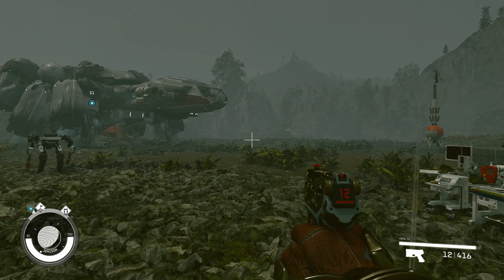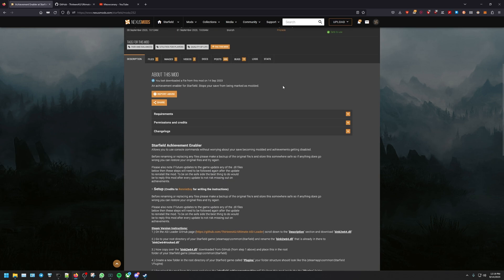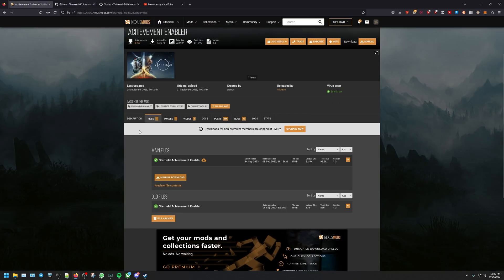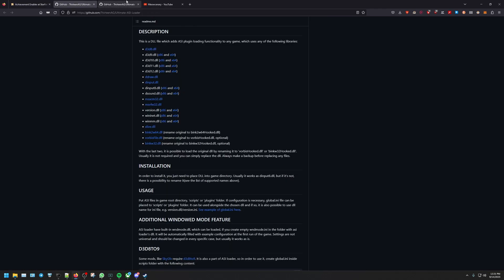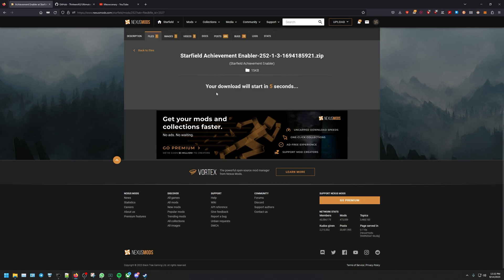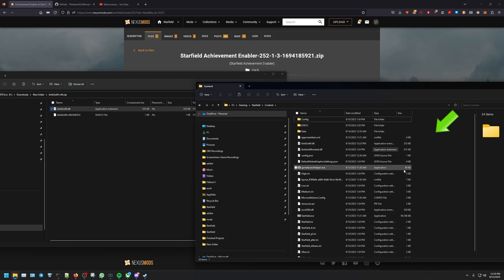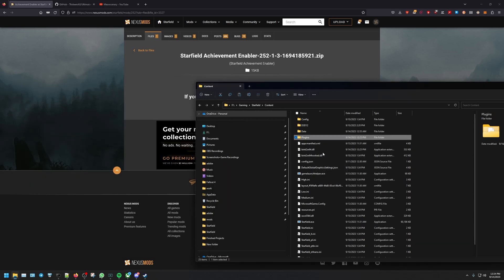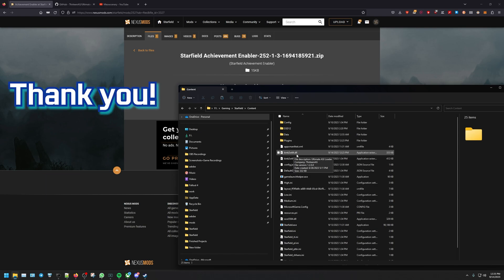How to install mods Starfield : Achievement Enabler Gamepass and Steam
Today we are covering the Achievement Enabler for Starfield

Timestamps
0:00 - Intro - Gameplay showcase
0:43 - Installation begins
0:54 - Check the files in your game directory
1:15 - ASI Loader GitHub page
1:26 - Checking gamepass version Starfield game directory
1:44 - Checking for either "dinput8.dll or bink2w64.dll"
2:07 - Explaination about which file to download
2:33 - If you have both files just follow one set of instructions
3:00 - Downloading bink2w64.dll
3:30 - Download the Mod "Achivevement Enabler"
4:09 - Game directory
4:16 - Rename "bink2w64.dll" to "bink2w64hooked.dll" - we add "hooked to the end of whatever DLL is in our game directory
4:30 - Copy over the "bink2w64.dll" - (the one we downloaded from github) into the game directory
4:45 - Create the "Plugins" folder
4:56 - Copy the Achievement Enabler.asi file from the mod downloads into the "Plugins" folder
5:17 - Recap of what we did

Steps below

So what this mod does Allows you to use console commands without worrying about your save becoming modded and achievements getting disabled.

Before renaming or replacing any files please make a backup of the original file/s and store this somewhere safe so if anything does go
wrong you can restore your original files and try again.

Please also note if future updates to the game update any of the .dll files
below then these steps will need to be followed again after the update
to reinstall the mod.

Get the location of Gamepass version of the game (Xboxgames\Starfield\Content)

Step 1: On the ASI Loader GitHub scroll down to the "Description" section and download "dinput8.dll"
(for most this will be x64, however if you have a x86 machine then
download that version (the different version are the blue links to the
right of dinput8.dll)

Step 2: Go to your root directory of your Starfield game (XboxGames\Starfield\Content) and rename the "dinput8.dll" that is already in there to "wininet.dll"

Step 3: Now copy over the "dinput8.dll" downloaded from GitHub (from step 1 above) and place this in the root
folder of your Starfield game (XboxGames\Starfield\Content)

Step 4: Create a new folder in the root directory of your Starfield game called "Plugins" your folder structure should look like this (XboxGames\Starfield\Content\Plugins)

Step 5: Download the mod from this page and place the "starfield-achievementenabler.asi" file from this mod inside the the "Plugins" folder

Step 6: Launch game and enjoy - the folder structure should look something like this
XboxGames\Starfield\Content\dinput8.dll (downloaded from GitHub)
XboxGames\Starfield\Content\wininet.dll (your original dinput8.dll that is already in the folder which you have renamed to wininet.dll)
XboxGames\Starfield\Content\Plugins\starfield-achievementenabler.asi (downloaded from this mod)

Some have advised within their root folder for the Windows version of the game they have the bink2w64.dll and the dinput8.dll, or one or the other.
If you have the dinput8.dll in your root folder follow the above.
If you have the bink2w64.dll follow the below. If you have both you can follow either but don't do the this for both!

Step 1: On the ASI Loader GitHub scroll down to the "Description" section and download "bink2w64.dll"

Step 2: Go to your root directory of your Starfield game (steamapp\common\Starfield) and rename the "bink2w64.dll" that is already in there to "bink2w64Hooked.dll"

Step 3: Now copy over the "bink2w64.dll" downloaded from GitHub (from step 1 above) and place this in the root
folder of your Starfield game (steamapp\common\Starfield)

Step 4: Create a new folder in the root directory of your Starfield game called "Plugins" your folder structure should look like this (steamapp\common\Starfield\Plugins)

Step 6: The folders should look like this Starfield\bink2w64.dll (downloaded from GitHub)
Starfield\bink2w64Hooked.dll (your original bink2w64.dll that is already in the folder which you have renamed to bink2w64Hooked.dll)
Starfield\Plugins/starfield-achievementenabler.asi (downloaded from this mod)